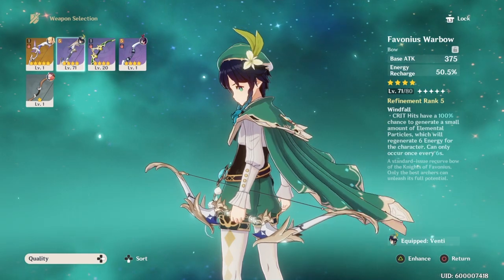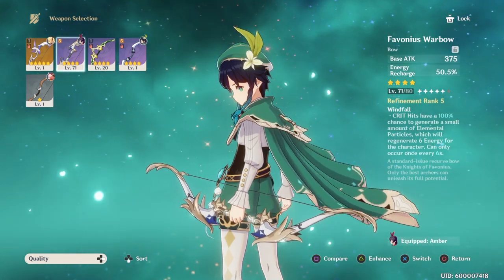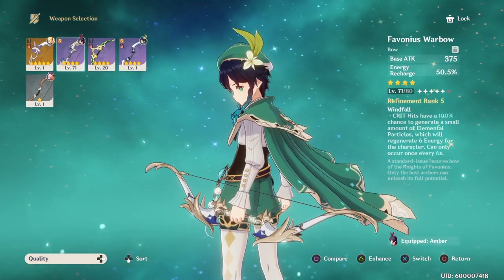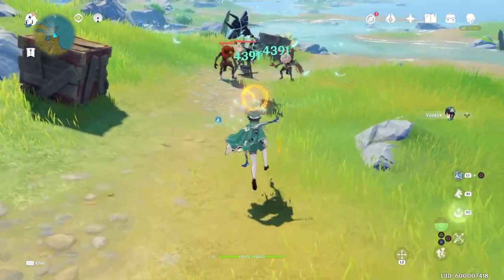The Best Weapons for Support Venti